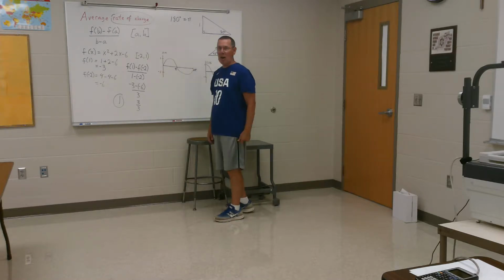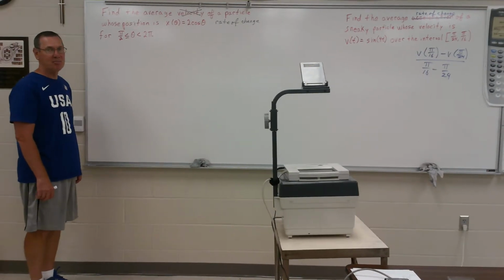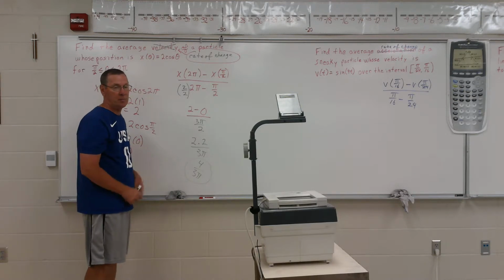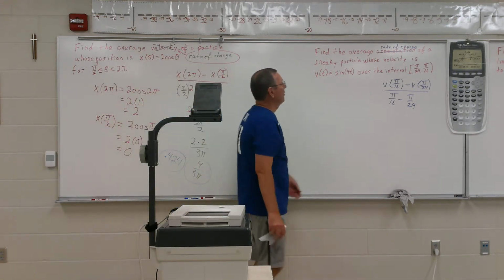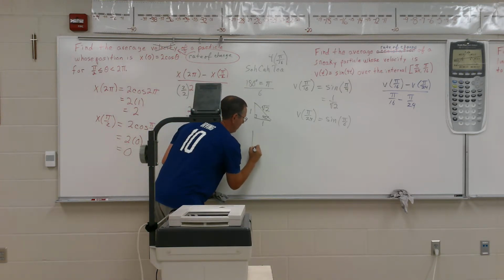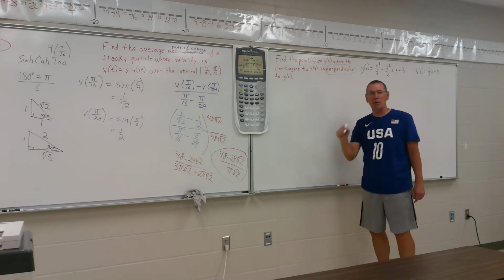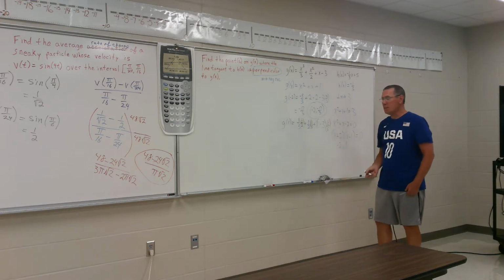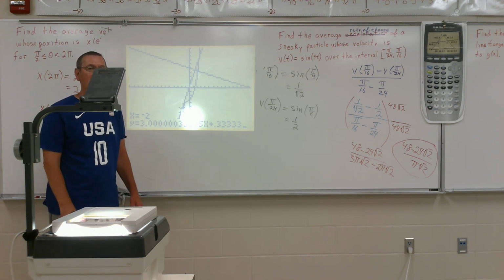Calc HW 27 Part 1 7 24 17